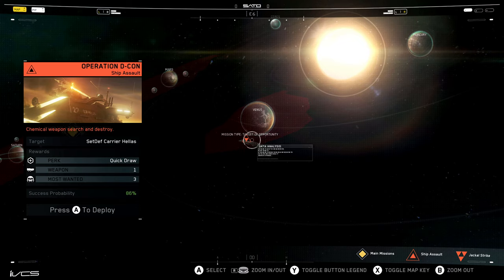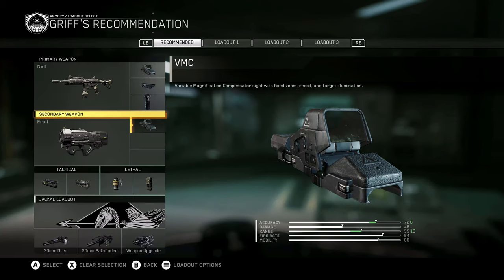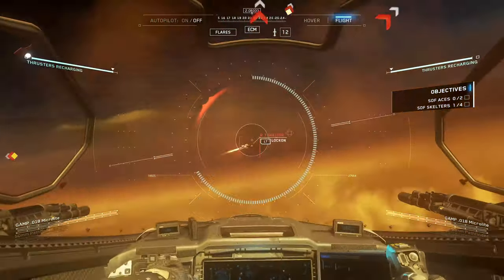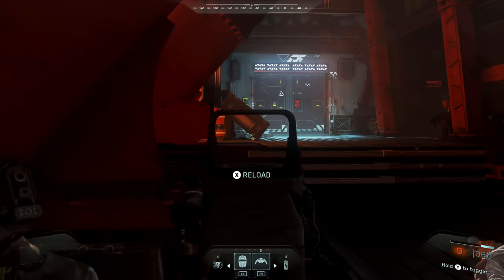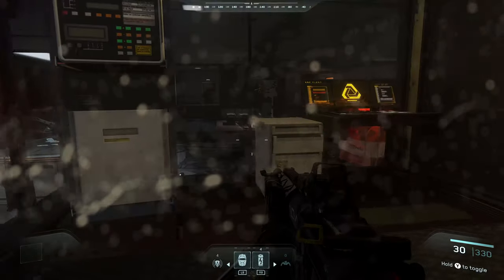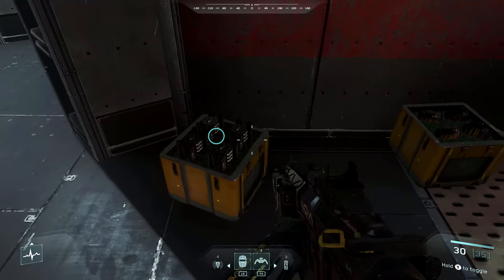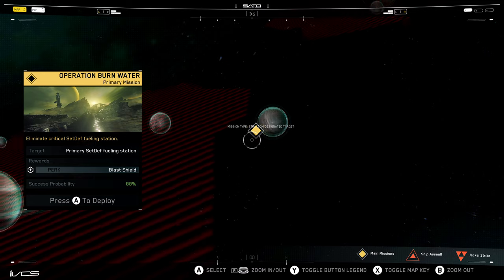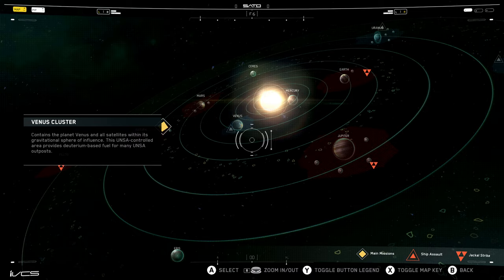Call Of Duty: Infinite Warfare campaign gameplay Part 6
Call Of Duty: Infinite Warfare campaign gameplay and review.

Call of Duty: Infinite Warfare is a 2016 first-person shooter video game developed by Infinity Ward and published by Activision. It is the thirteenth installment in the Call of Duty series and was released worldwide for Microsoft Windows, PlayStation 4, and Xbox One on November 4, 2016
Similar to the previous games in the series, Infinite Warfare is a first-person shooter. As the game introduces a new setting, outer space, new gameplay mechanics, such as zero-gravity environments, are included. Players are equipped with a boost pack, and a grappling hook, which allows players to move in these zero-gravity environments easily. As the game is set in space, players can visit different planets, satellites, and asteroids in the solar system